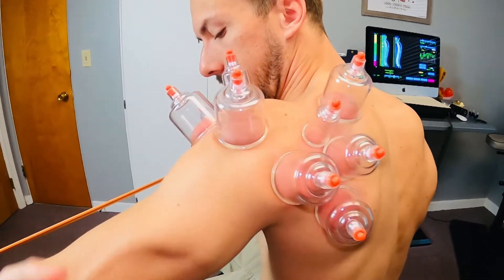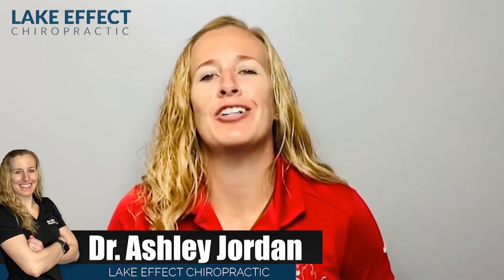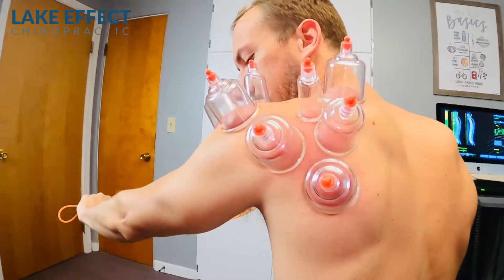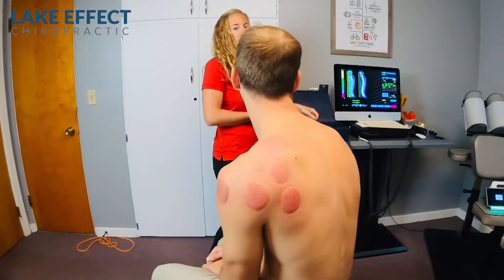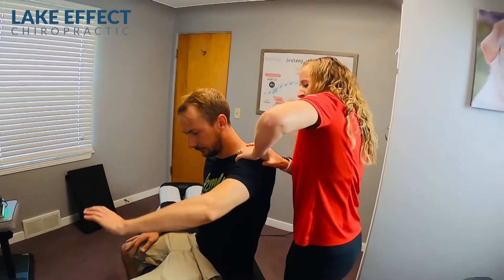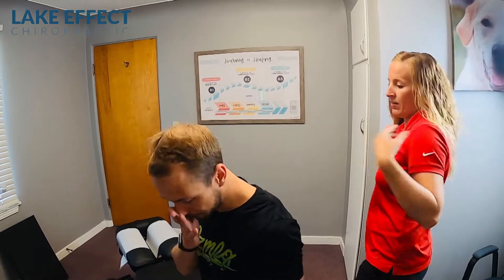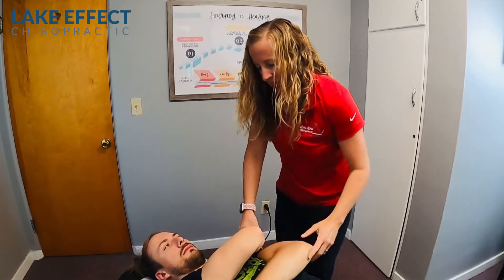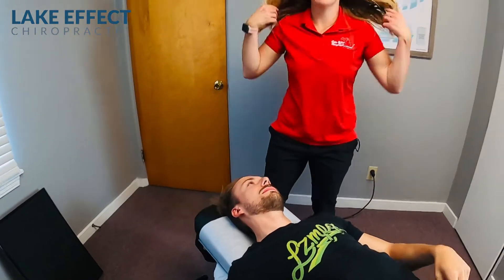Shoulder Pain Relief and Exercises! | Lake Effect Chiropractic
Welcome to the Lake Effect Chiropractic YouTube channel!